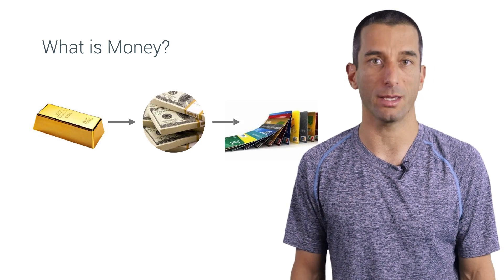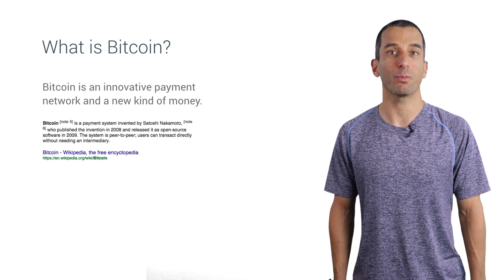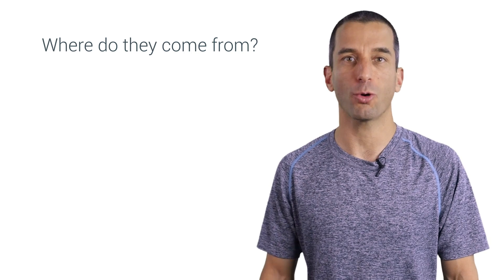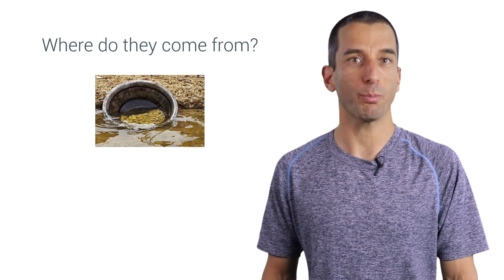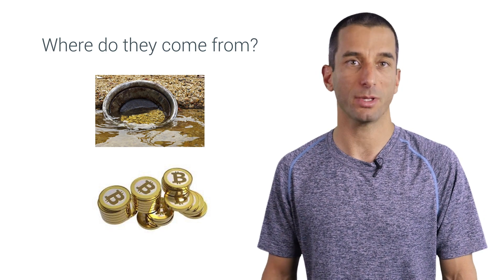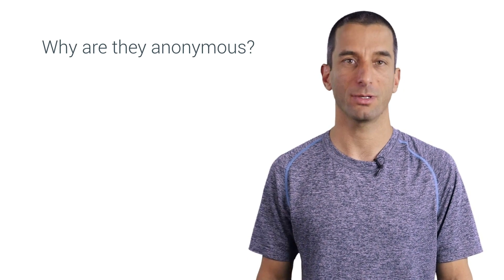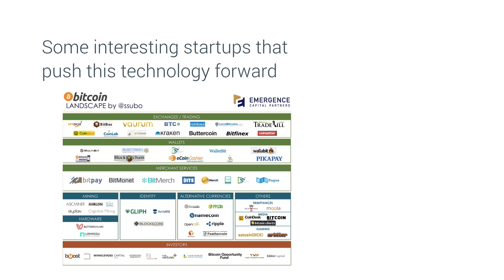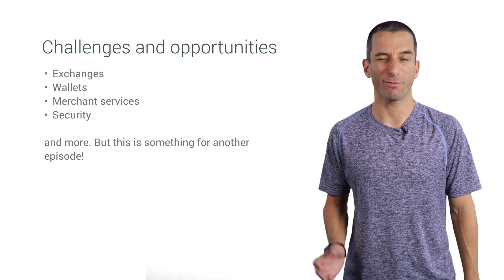The Revolution of Crypto Currency - The Zen of Monetization #2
In "The Revolution of Crypto Currency - The Zen of Monetization #2" you get a quick overview of bitcoin technology. Find out why it's interesting, how it works and what are the main challenges.